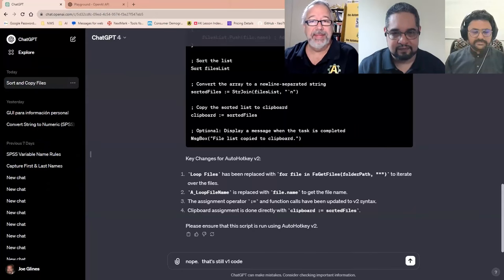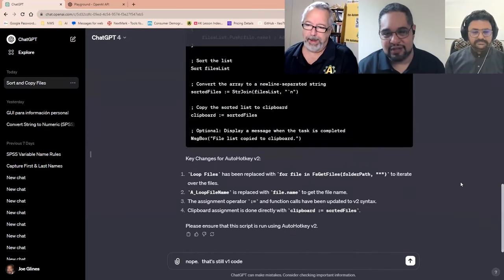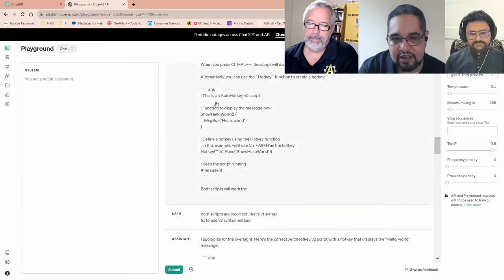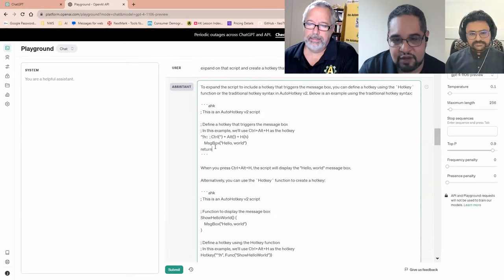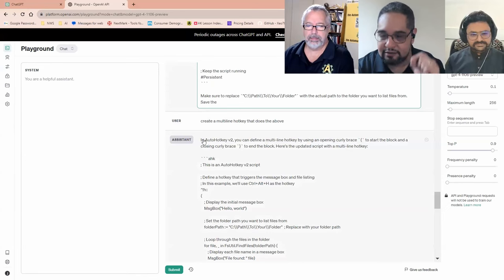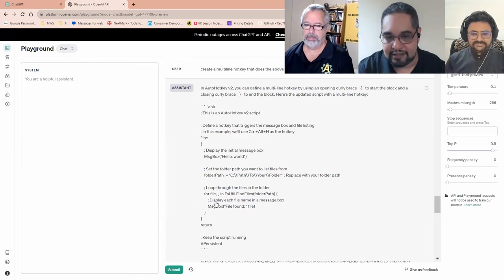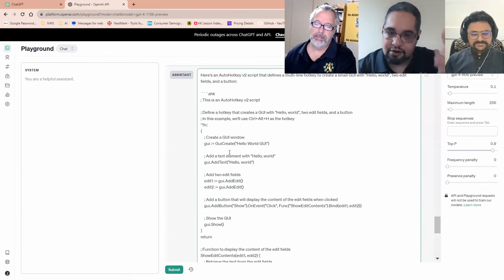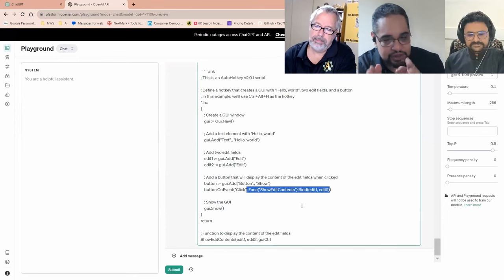AutoHotkey hit's a milestone! Celebrate with us!🎂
2. 01:17 🎂 Open AI announced big updates, including more data and the Chachi pt4 turbo, which got the speaker excited about AutoHotkey V2.

3. 02:23 🎂 AutoHotkey has improved and now offers the ability to create and share your own assistants.

4. 03:16 🎂 AutoHotkey reached a milestone with the release of a new version, and the speaker discusses the process of adjusting the temperature and code versions.

5. 04:34 🎂 AutoHotkey milestone celebration with the introduction of a multi-line hotkey feature.

6. 06:01 🎂 AutoHotkey V2 is getting closer to the correct syntax, but there are still some errors to fix.

7. 07:35 🎂 AutoHotkey has improved in V2 syntax, but there is still a lot of V1 code out there.

8. 08:44 🎂 AutoHotkey celebrates a milestone with larger file upload capacity and improved code writing, thanking subscribers and encouraging more frequent video releases.